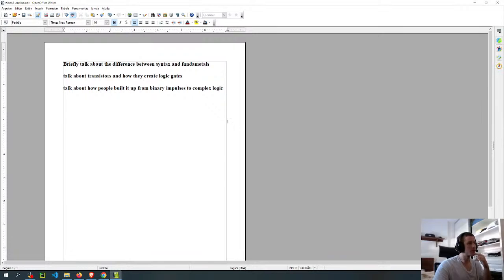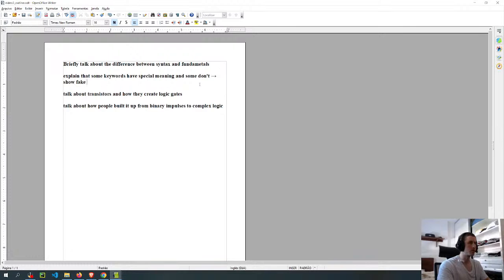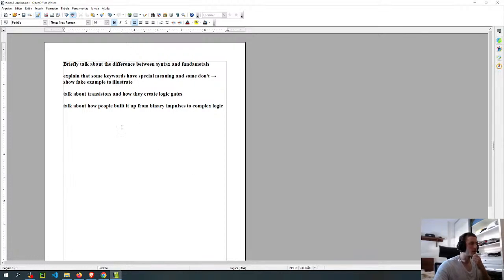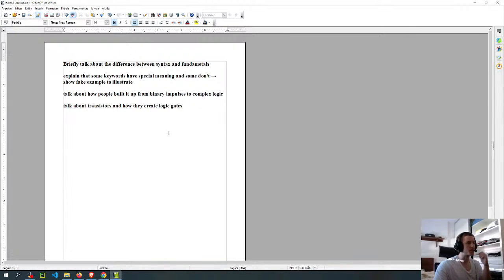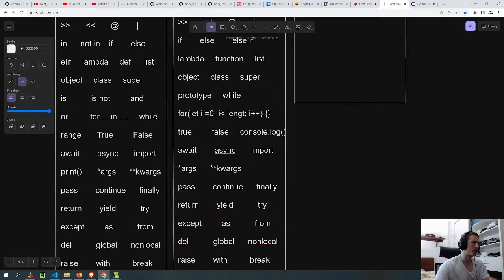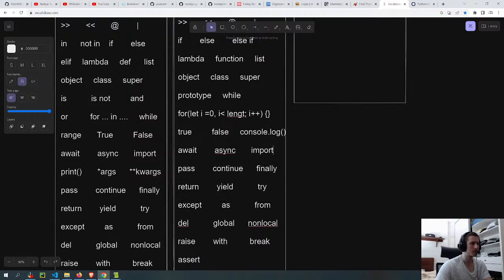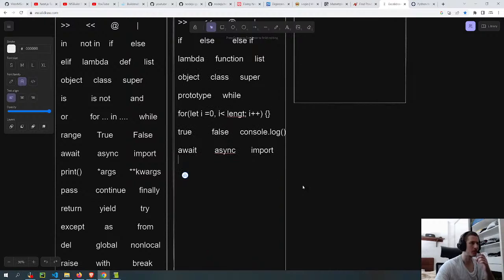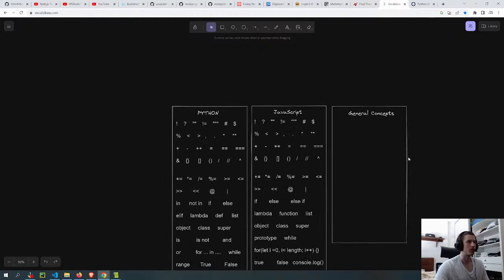Structuring first videos, JavaScript vs Python part 1